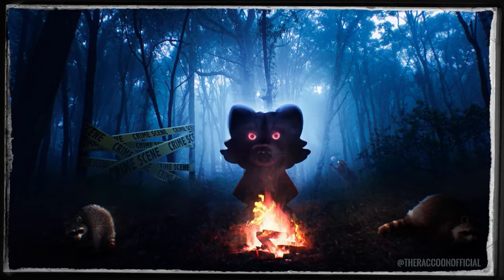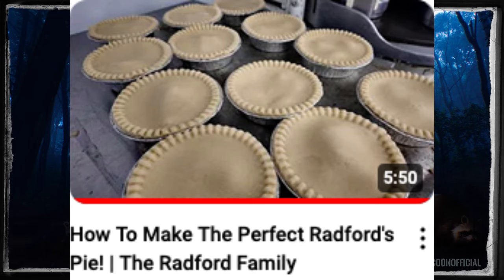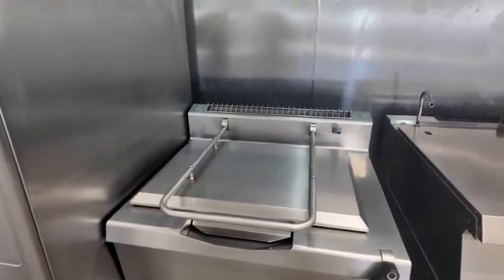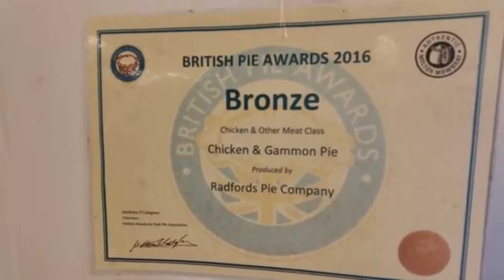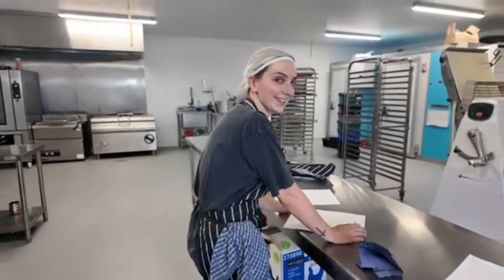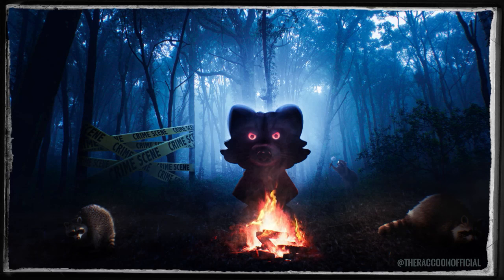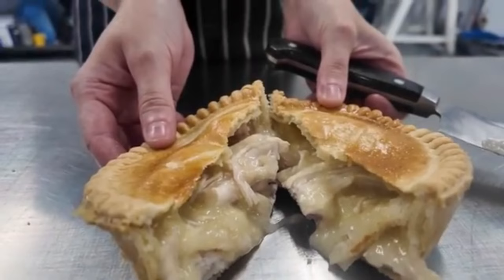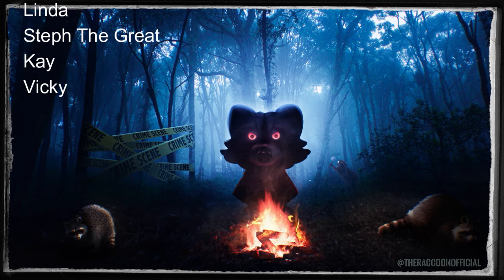How To Make A RADFORDS PIE!! Tutorial?? Noel Shows Us How!!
How Did Chris Ingham Get Away With Grooming Young Fans?
THE INGHAM FAMILY - Everything they have ever done wrong! ▶

Blue Yeti Microphone
Pop Filter
Apple Mini Mac (2023)
Ipad Air 4
iPhone XS
Apple Pencil 2